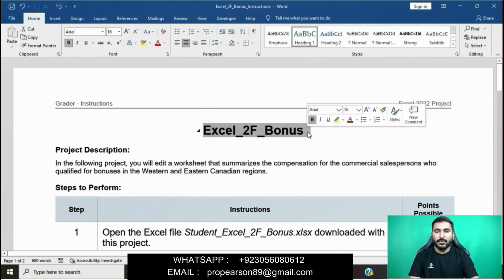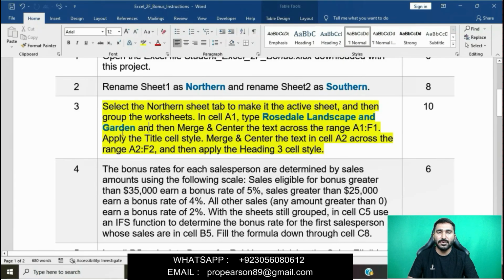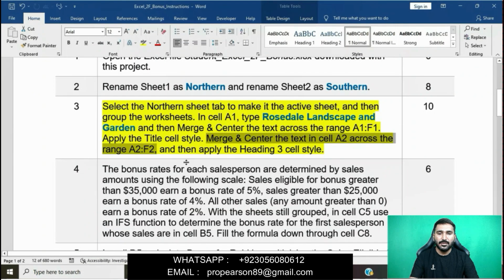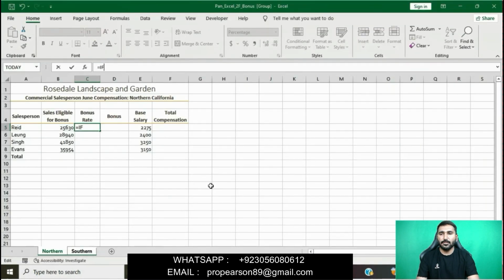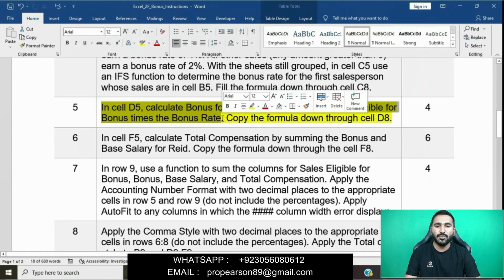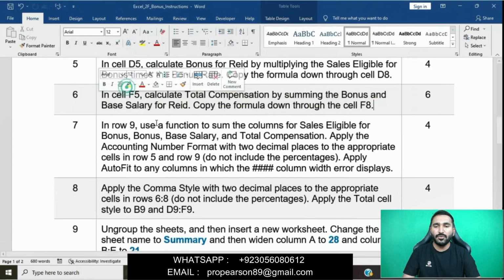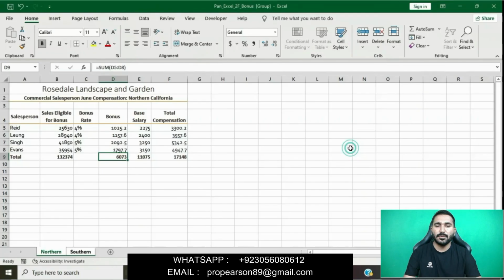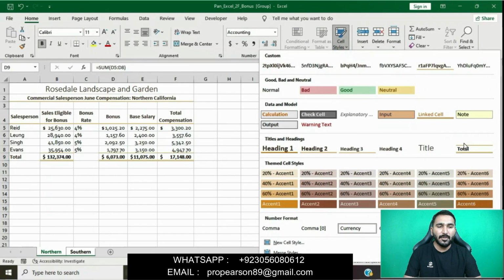Excel_2F_Bonus |I Can Help In Complete Mylabit Course With A+ Grades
Exp19_Access_Ch04_ML1 - Hotel Chain 1.0
Exp19_Access_Ch04_Cap - Foodies Forms and Reports 1.2

Word Module 8 SAM Project 1b